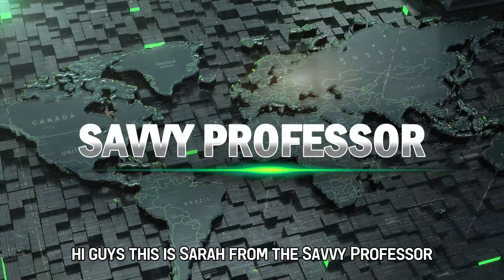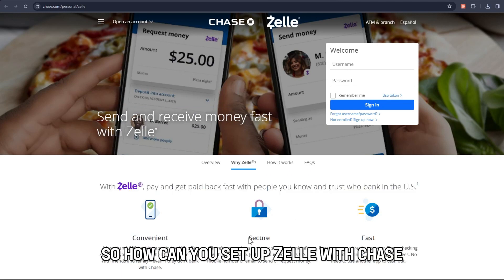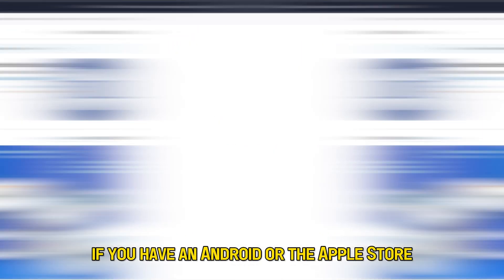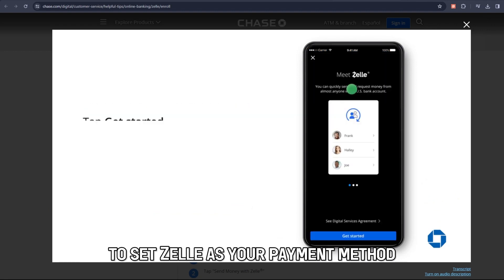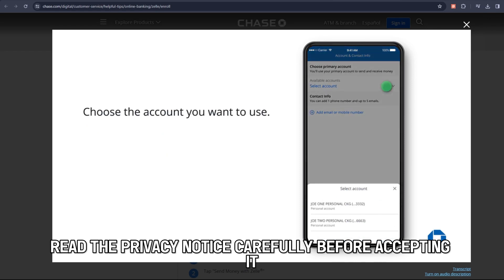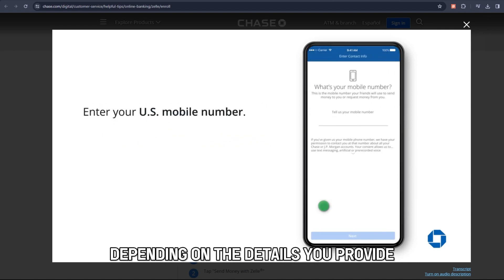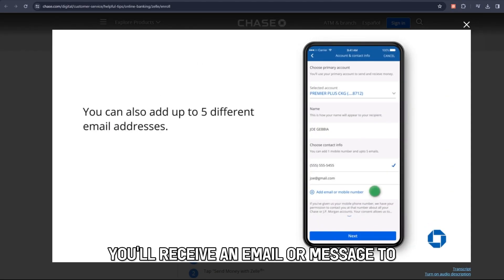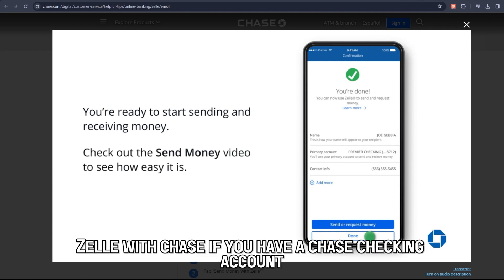How To Set Up Zelle With Chase (How To Use Zelle With Chase)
How To Set Up Zelle With Chase (How To Use Zelle With Chase). In this video tutorial I will show how to set up Zelle with Chase.

So, how can you set up Zelle with Chase?
1. Sign into your Chase account.
The first thing you need to do is to sign into your Chase account on your Chase app. If you don’t have a Chase app, you can download it on Google Play if you have an Android or Apple Store if you have an iPhone.
2. Tap the “Pay and transfer” tab.
On your Chase account’s home page, go to the menu and select the option pay and transfer. Then select the option, “Zelle” to set Zelle as your payment method.
3. Select the option “Get Started.”
After you have added them, you will receive an email or message, depending on the details you provide, that will contain a one-time code. Enter the code to verify and tap “Next.”
5. Choose the checking account you want to use and select “Done” to finalize the process of setting up process.
You will receive an email or message to confirm that Zelle has been set on your Chase account. The process will be completed in less than five minutes, so wait for the message or email. It is important to note that you can only set up Zelle with Chase if you have a Chase checking account.